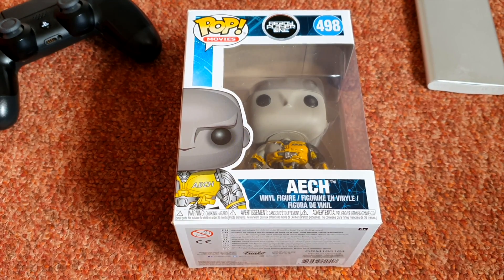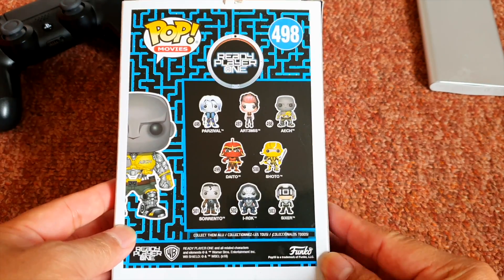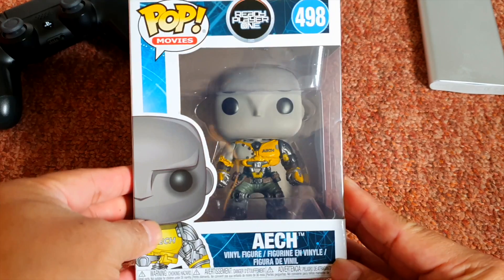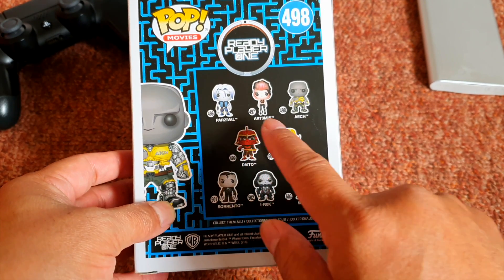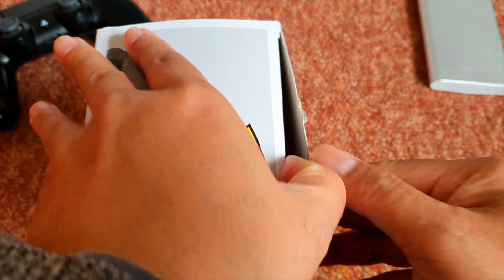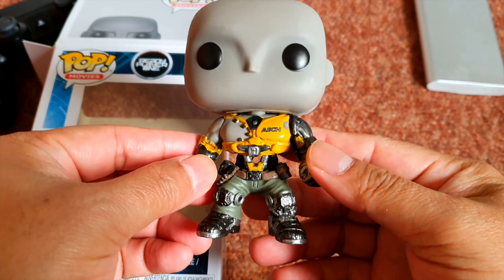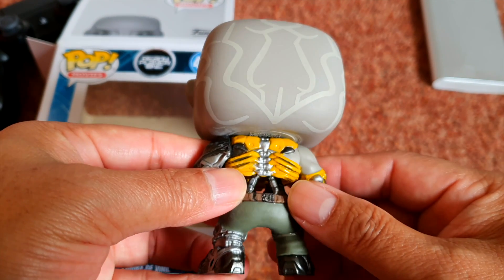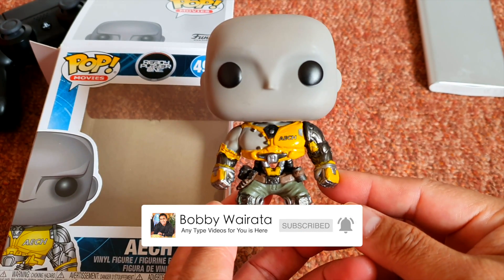Funko POP AECH | Ready Player One